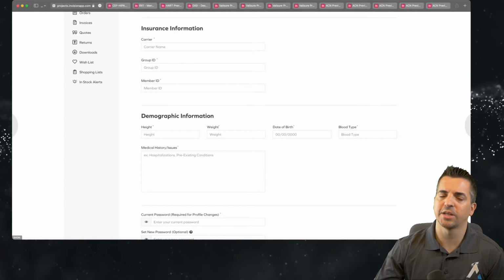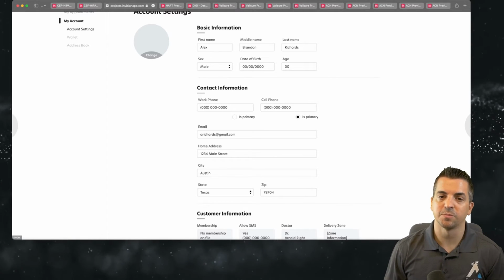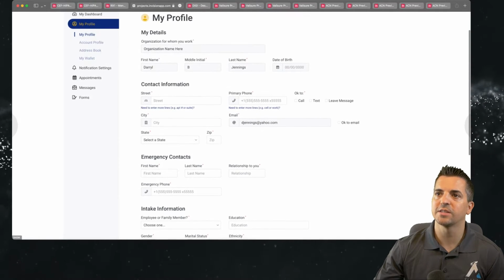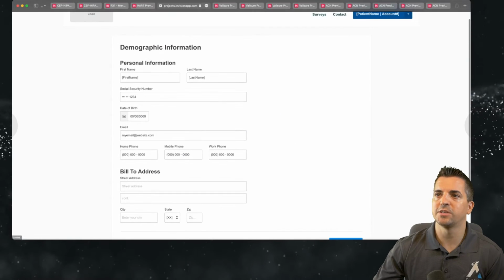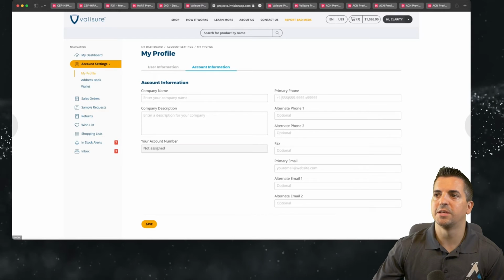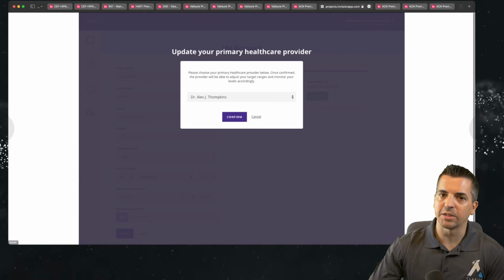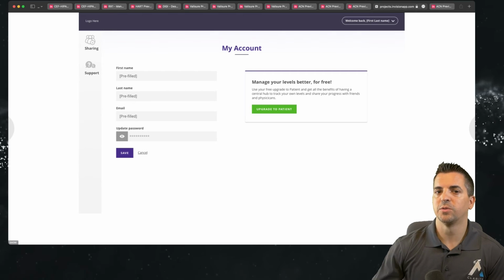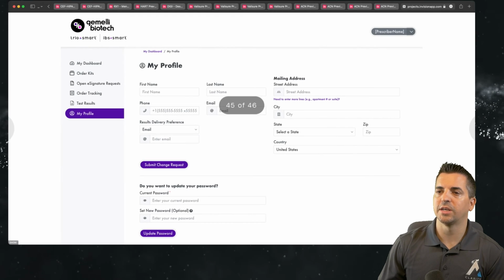HIPAA Compliance: How to Protect Your Practice with Proper Account Settings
Health care providers of the future will need to take a more robust approach in order protect their patients' privacy. In this video we'll show you how by adjusting your account settings, not only can it help maintain client confidentiality but also comply with all current federal regulations governing Health Insurance Portability Accountability Act (HIPAA).

As health care providers increasingly move to digital systems, the need to protect patients' privacy becomes more important than ever. The Health Insurance Portability Accountability Act (HIPAA) sets forth strict rules about the handling of protected health information (PHI). In order to comply with HIPAA, providers must take measures to ensure that PHI is kept confidential. One way to do this is by adjusting your account settings to limit access to only those who need it. This will help to prevent unauthorized individuals from viewing or mishandling PHI. In addition, by keeping your account settings up to date, you can help ensure that you are in compliance with all current federal regulations. By taking these steps, you can help protect your patients' privacy and maintain a high level of confidentiality.

For more information about HIPAA compliance and how you can protect your PHI data, visit our HIPAA Guidelines